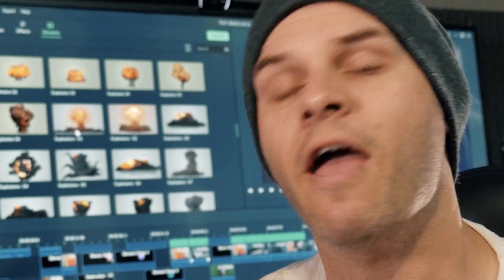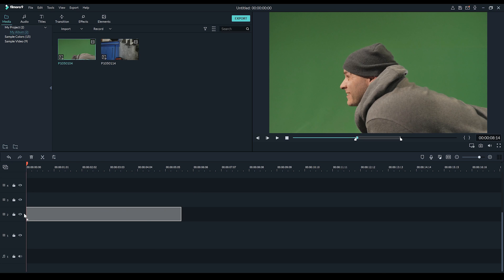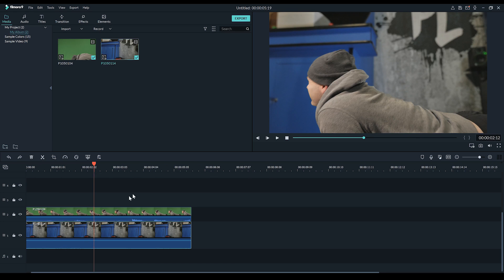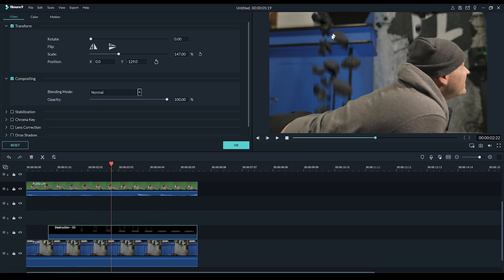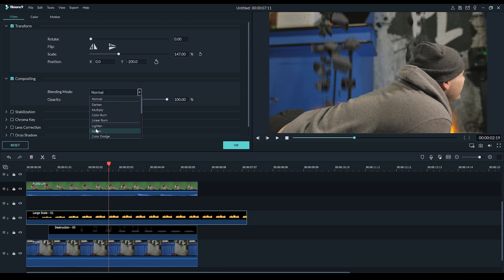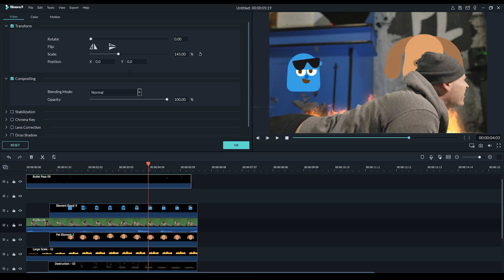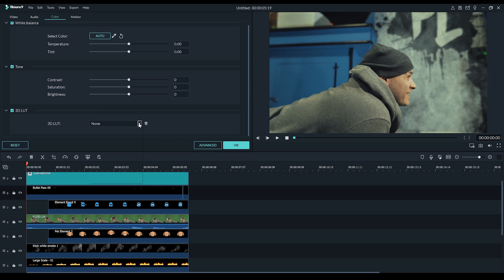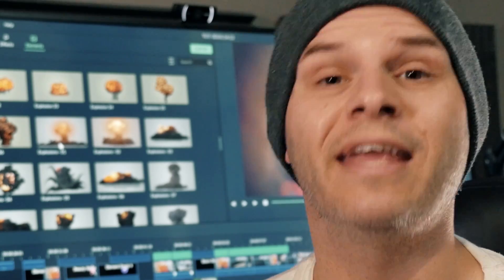Adding Effects in Filmora9! | Film Learnin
Today we create some easy  VFX shots in Wondershare Filmora 9!
20% Annual subscriptions code: MAHGAWD_ANN